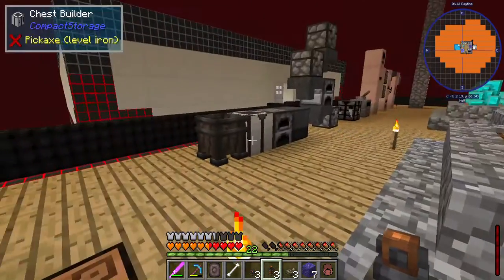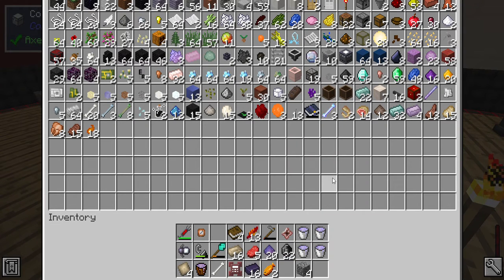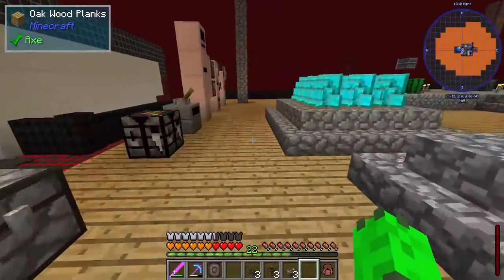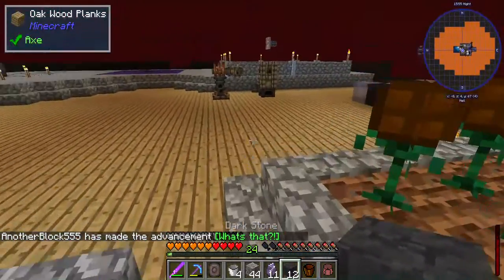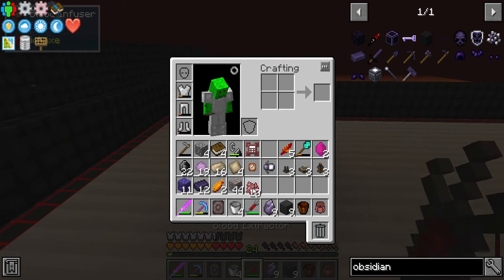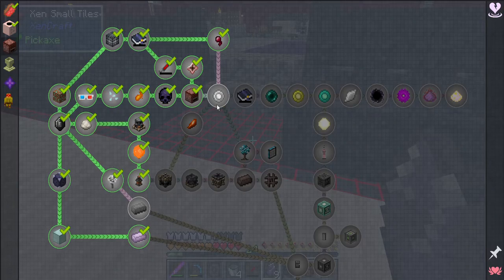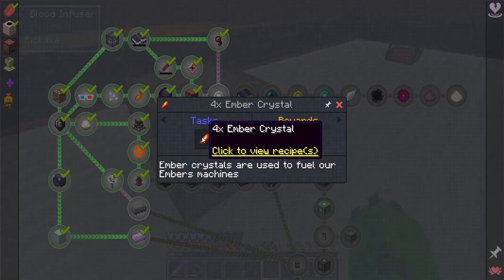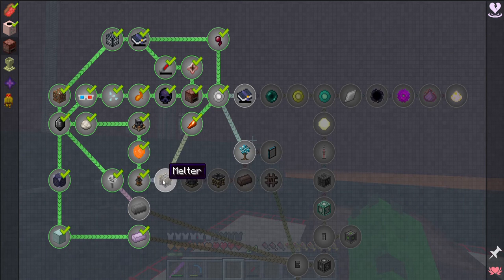Volcano Block Ep. 16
More Progression